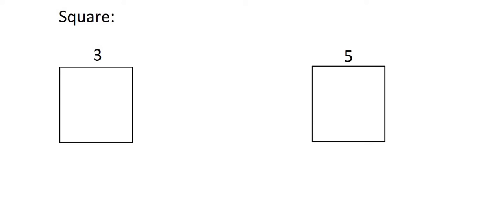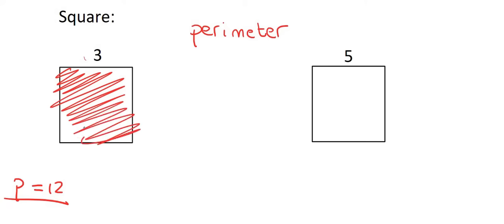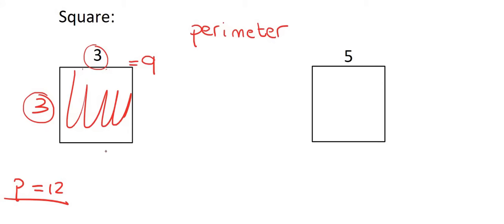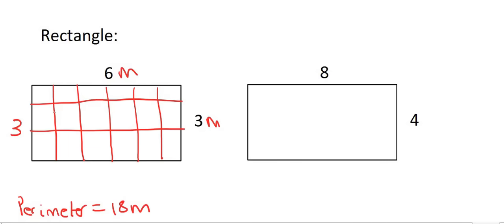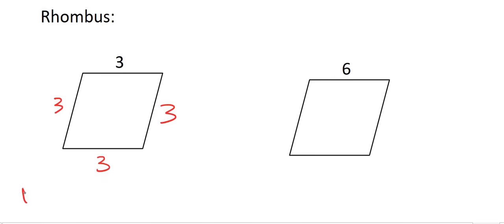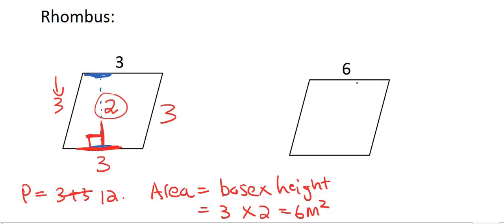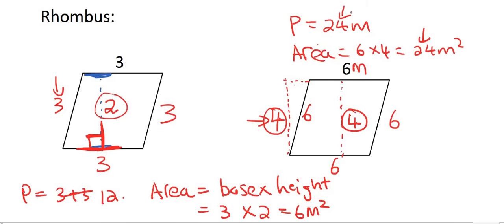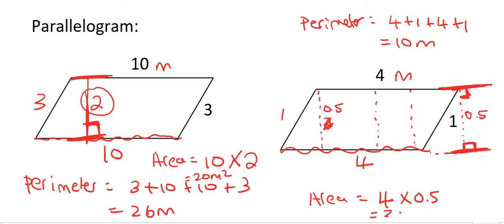Area and Perimeter Grade 9: Square, rhombus, parallelogram, rectangle